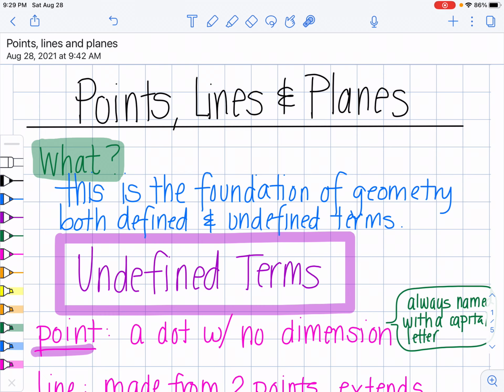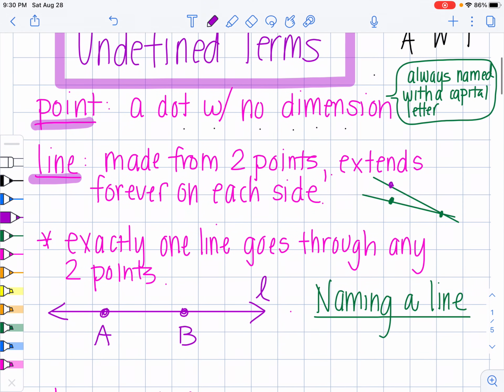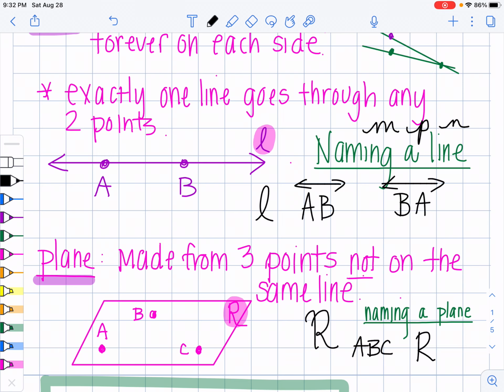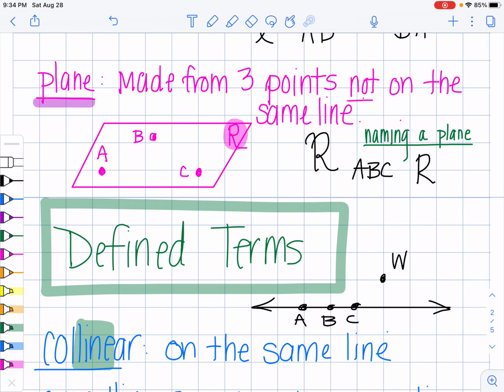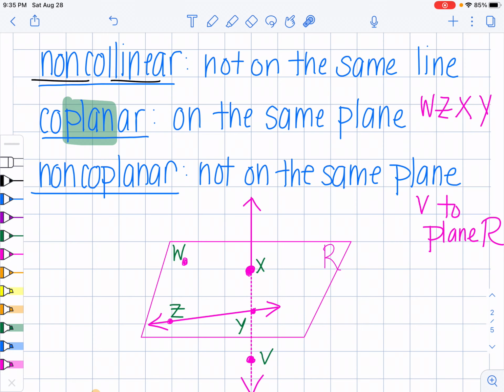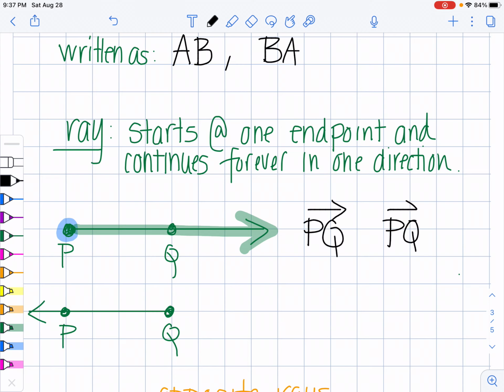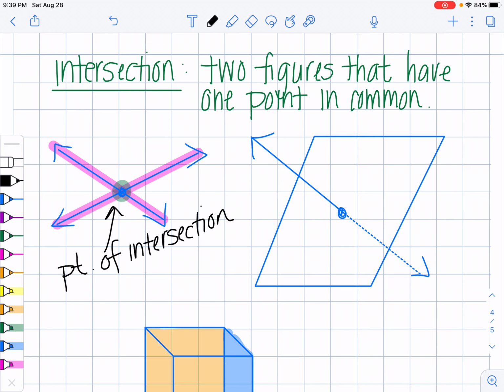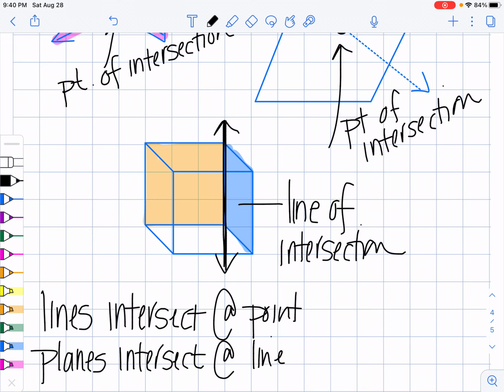Points, Lines and Planes | StraightMath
This is the basic definitions and foundations of geometry, both defined and undefined terms, what they mean, how to write them and what they look like.